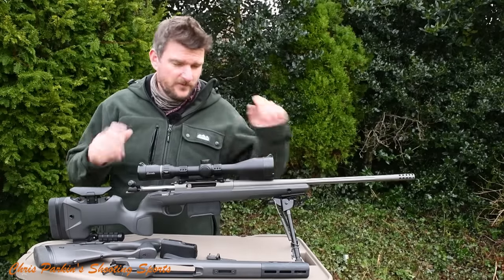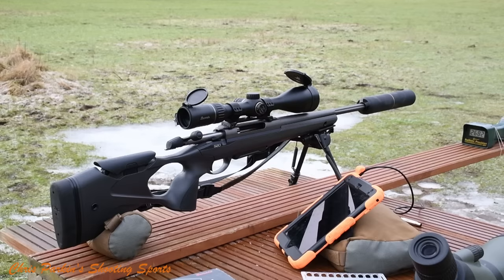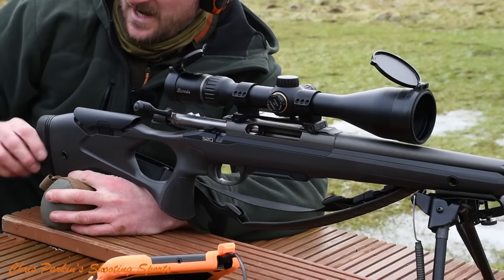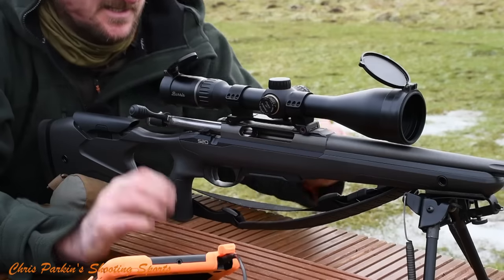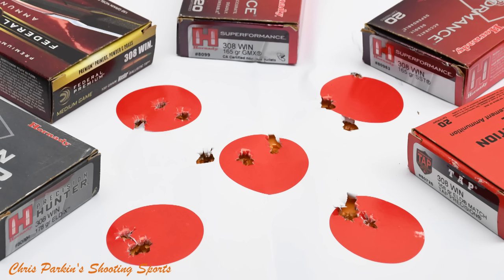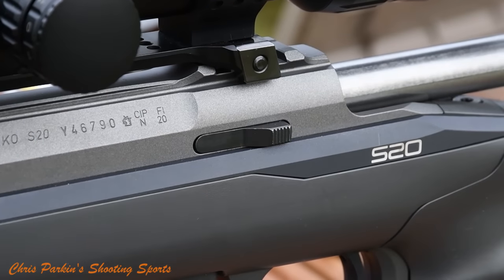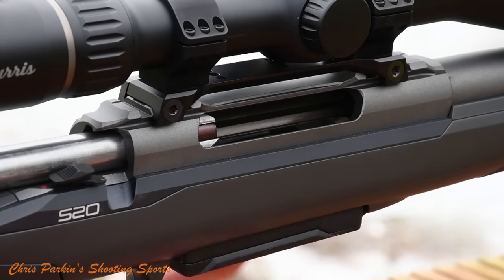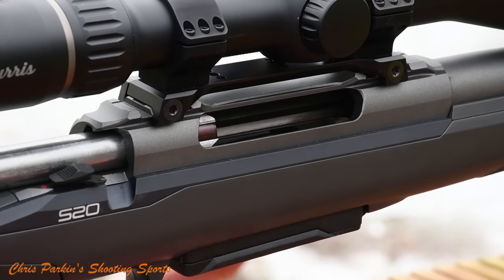Sako S20 Sporting Rifle REVIEW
My thoughts after use on range and in the field with the S20 and multiple furniture variants. Not paid promotion from the manufacturer, just a guy who uses a lot of different rifles for written reviews who is honest enough to share his opinion and findings. apologies for couple of repetitions but when you shoot a rifle more than ONCE, the same facts pop up on more than once. id like to have covered more about the stock change options but YouTube tend to demonetize anything with assembly and disassembly so had to steer clear of that.

Or Instagram “chrisparkin431” for regular updates on what I am using, what’s in for review? I do not organise special setups for smooth video; you get real world footage of my experiences with the products in question. I’m not paid for content or to advertise my opinion on YouTube so am free to give MY OPINION, yours may differ. Mine is based on Ten years of paid professional written reviews of shooting equipment in magazines in England, U.S. Europe and Scandinavia. I do not buy items and have no reason to say nice things about what I have invested or wasted my own income in, I just say it how I think it when I encounter it. If you like this channel and would like to help support the reviews via PayPal, please use... ...and contribute to a growing video channel with weekly updates both on reviews and advice on getting the most from your equipment. Although I have a Patreon account, it seems am awkward format with losses to you and I through their services which are not particularly appropriate to my channel so I would prefer PayPal if you are in the mood!

Dave L
Chris M
Craig M
Simon S